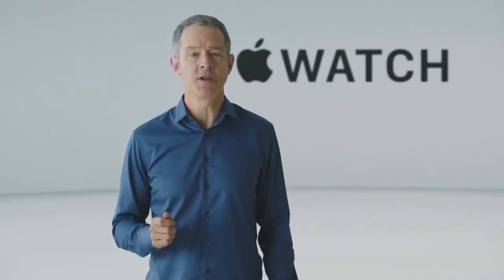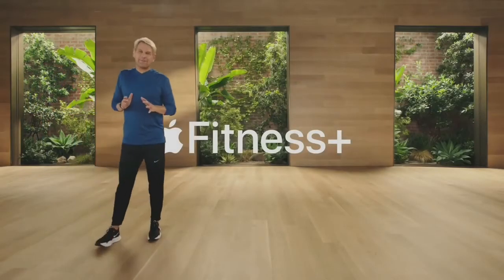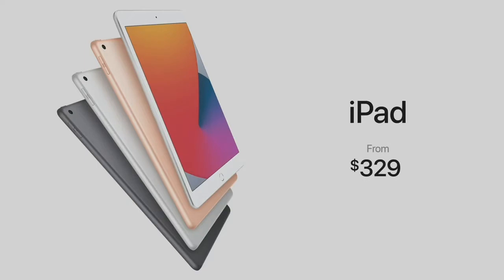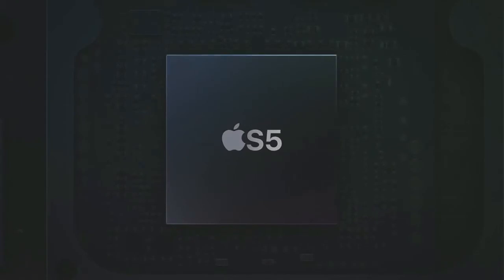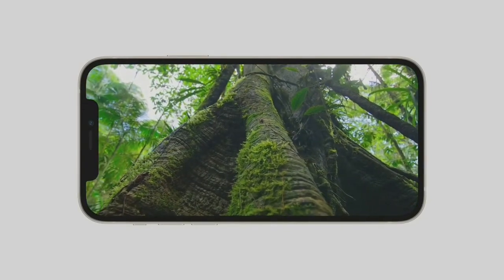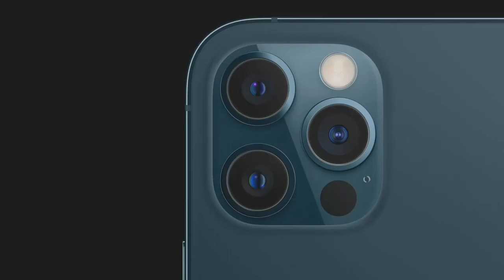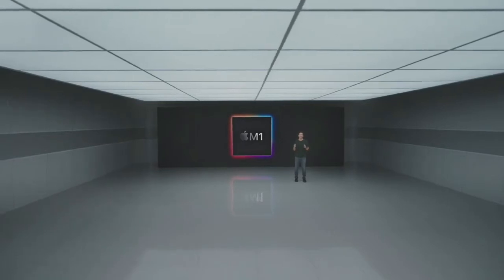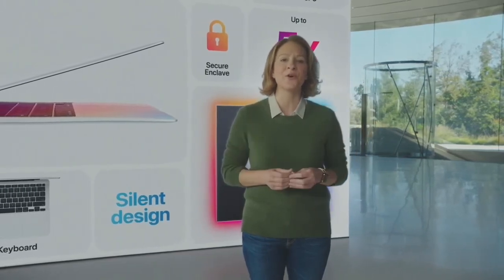Everything Apple Did In 2020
Apple Unveiled great products in this 2020. We just wanna highlight every apple event just for you to save your time and efforts. This video includes new iPhone, Macbook, Big Sur, Homepod Ipad etc. We hope you will enjoy watching this video.